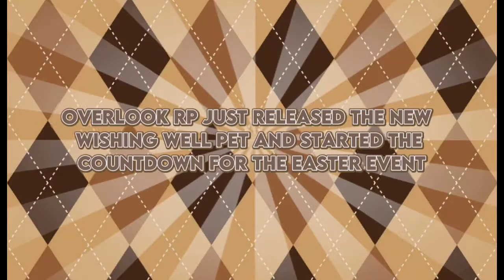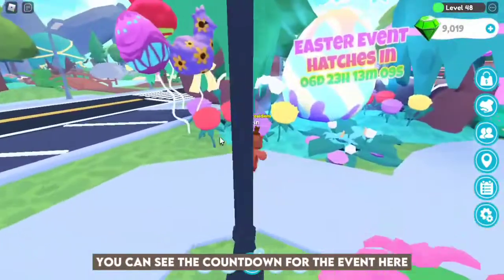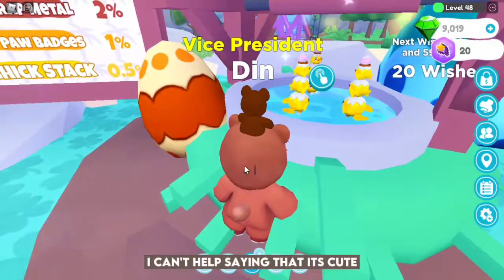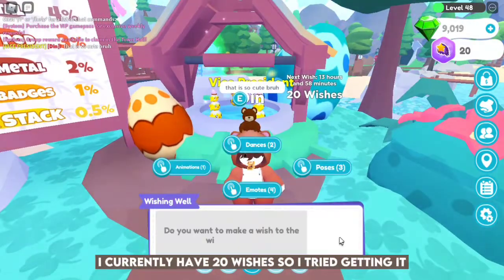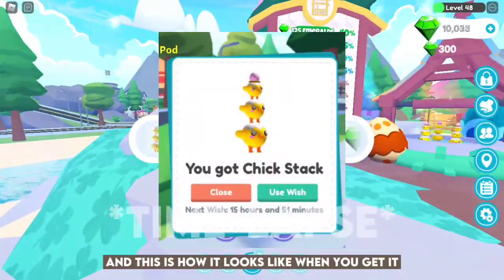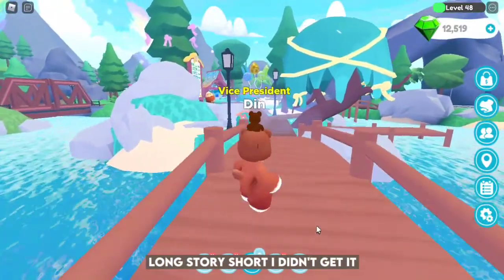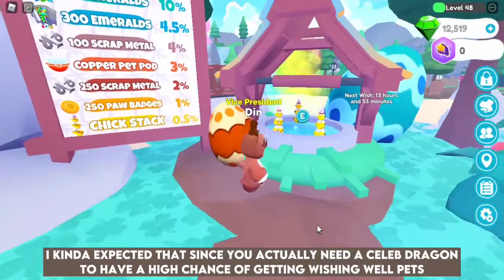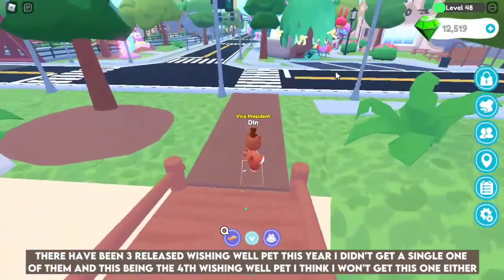*EASTER EVENT IS HERE!! (Part 1)* New Wishing Well Pet & Easter Event Countdown (Roblox Overlook RP)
⭐⭐ NEW WISHING WELL PET - THE CHICK STACK! ⭐
⭐A new pet has entered the Wishing Well - the Chick Stack!
⏲️Check the Town Square for the countdown to the Easter Event!

✧ I hope you enjoyed the video! Pls consider liking the video TYSM!

✧ Editing App Used:
  - Capcut

⭐ LIFE IN OVERLOOK RP ⭐
🐶 Adopt and Raise Over 200 Unique Pets!
🏡 Design Your Own House to Your Unique Style!
👚 Customize Your Look and Express Yourself!
🎭 Roleplay Around Our MASSIVE World with Fun Items!
💎 Earn Emeralds by Mining, Fishing and Growing Fruit!
🧐 Discover the Many Secrets of Overlook RP!

Roblox is a global platform where millions of people gather together every day to imagine, create, and share experiences with each other in immersive, user-generated 3D worlds. The types of gameplay on Roblox are just as limitless as the imagination of the creators themselves. All the online games you see on the platform have been built by members of the Roblox community for members of the Roblox community.